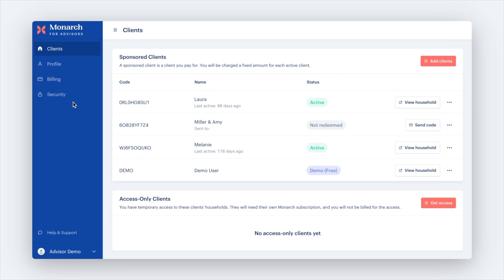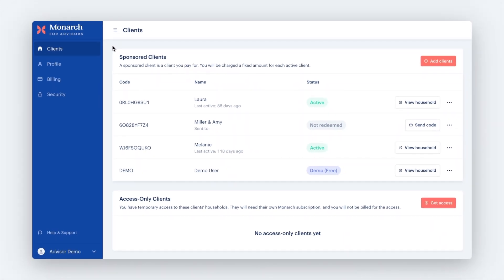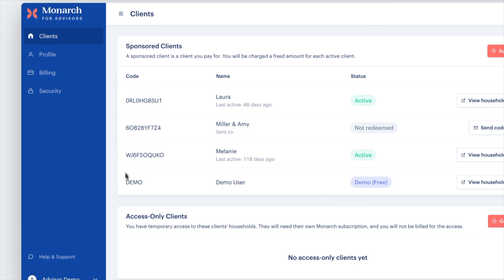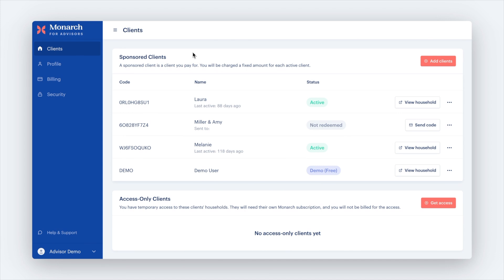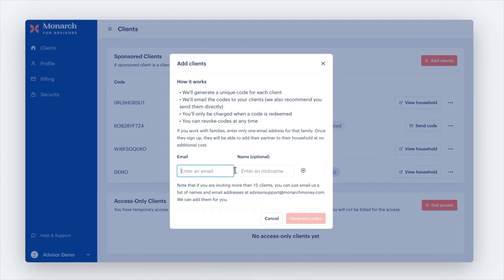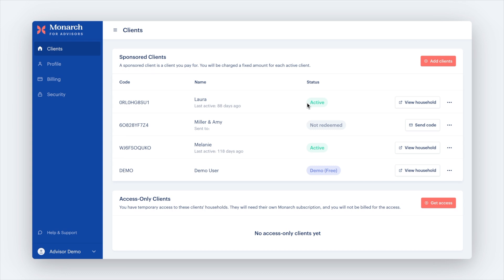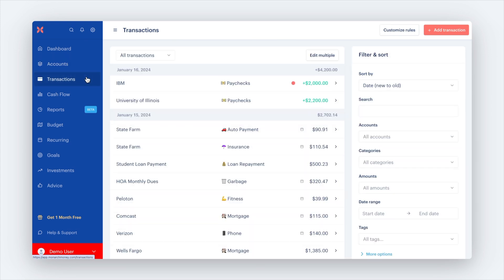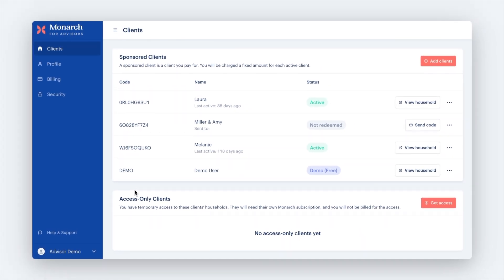Getting Started with Monarch for Advisors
This informative video walks you through the essential steps of setting up and navigating your advisor portal. Discover how to effectively manage your clients, from inviting new ones to understanding the distinction between 'Sponsored Clients' and 'Access-Only Clients'.

Drop your questions or feedback in the comments below – we're here to help!